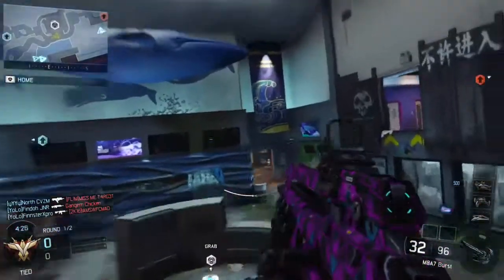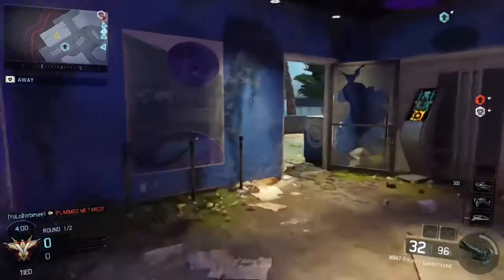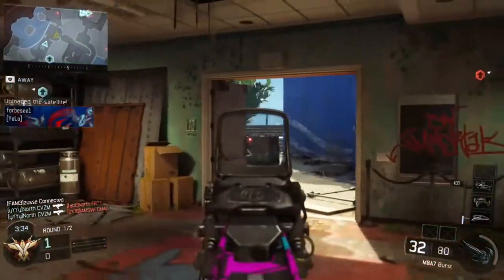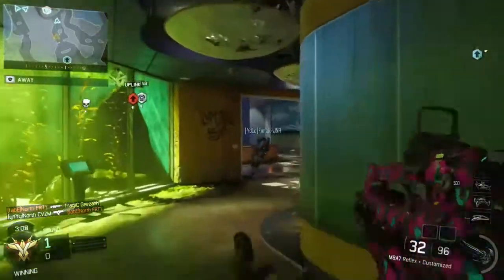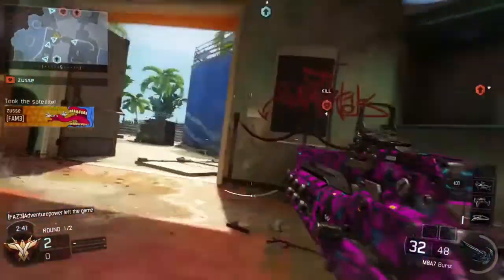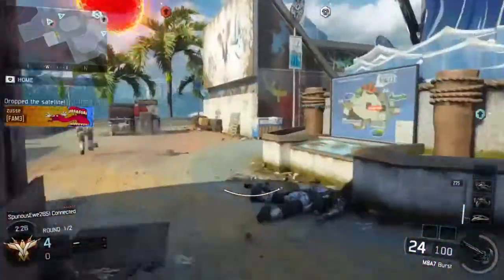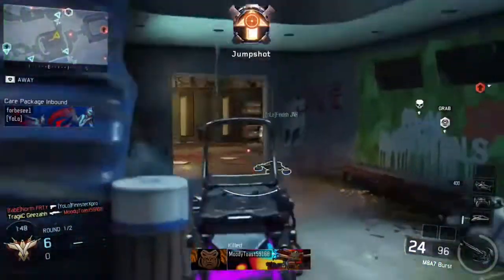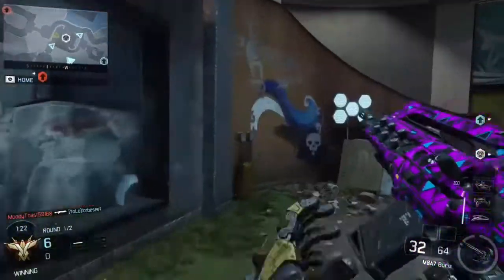HOW MUCH DO THE BACKWARDS COMPATIBILITY GAMES COST ???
IN THIS VIDEO I WILL BE EXPLAINING TO YOU HOW MUCH ALL THE BACKWARDS COMPAT GAMES COMING OUT THIS MONTH COST ( IN POUNDS NOT DOLLARS )